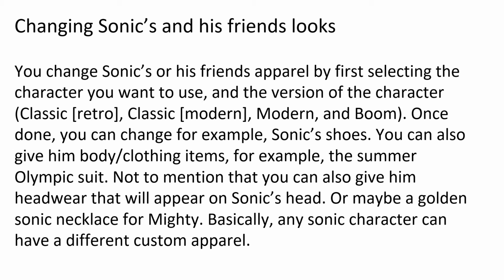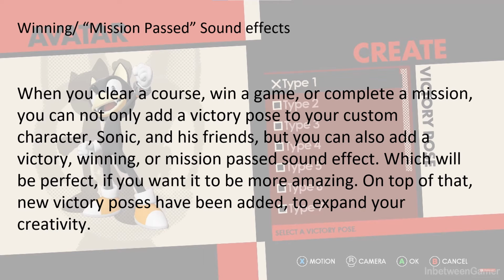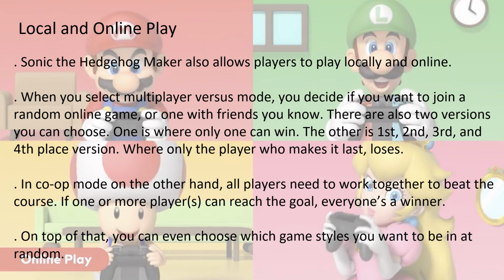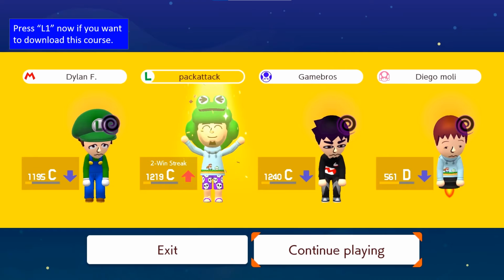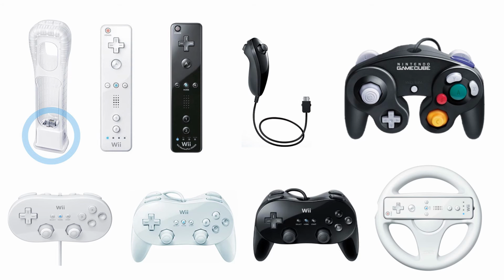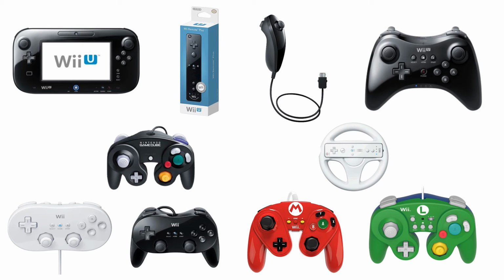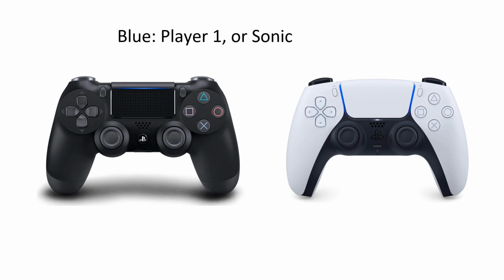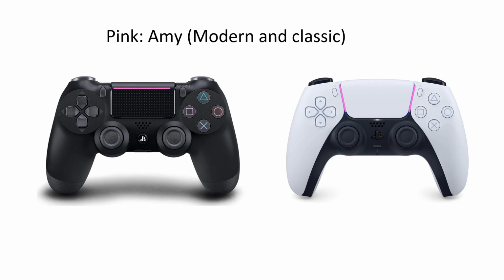Sonic the Hedgehog Maker (part 4)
This is the final part of my Sonic the Hedgehog Maker presentation. This final part covers changing Sonic's and his friends apperals, custom intro screens, victory and winning sound effects, Sonic movie items, profile pictures, hosting and joining online games, the deluxe and collectors edition, and the different controllers for each game system.

Hope you enjoy the final part (part 4) of Sonic the Hedgehog maker.